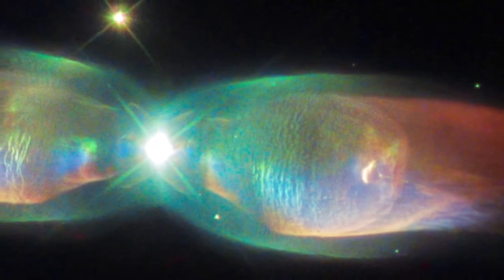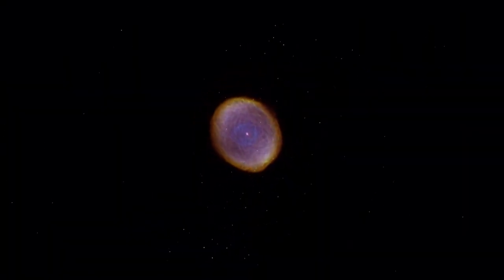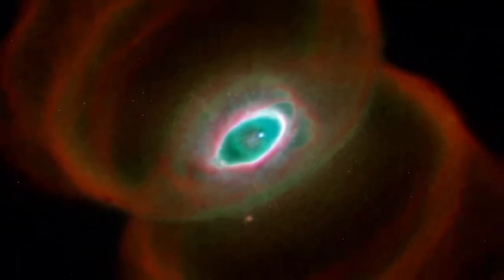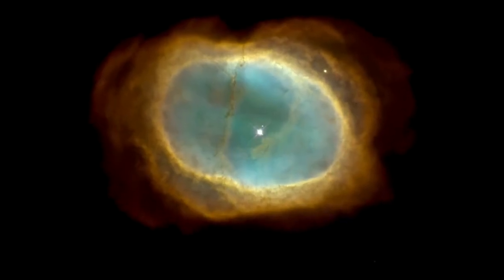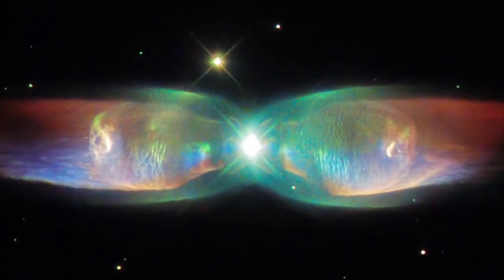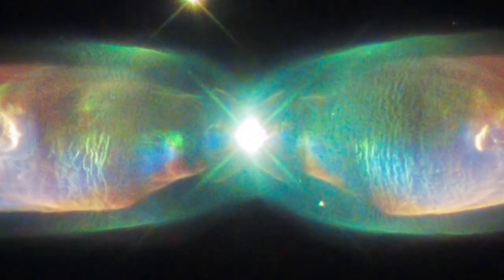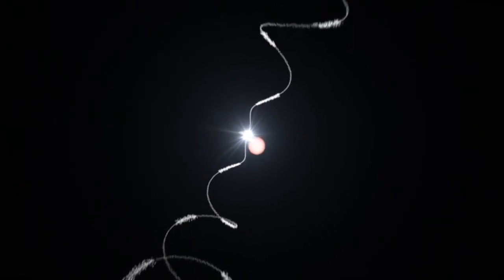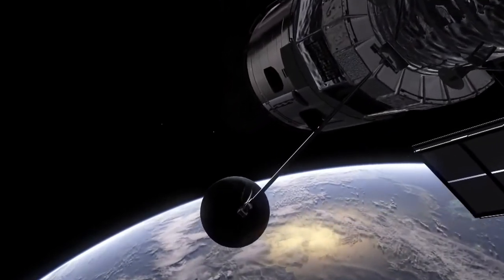The Wings Of The Planetary Butterfly Nebula M2-9 Explained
Hubble cast video explaining the wings of the planetary butterfly nebula.

Credit: HUBBLECAST